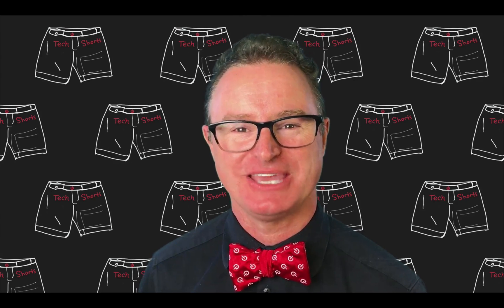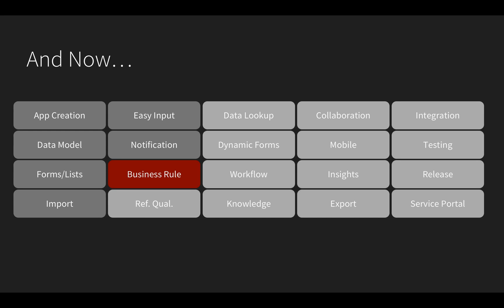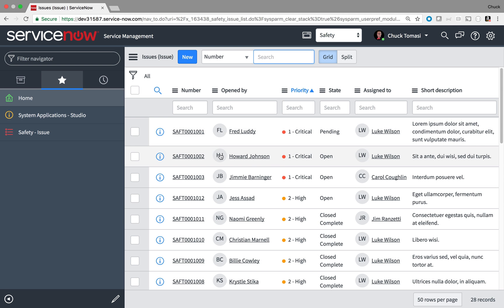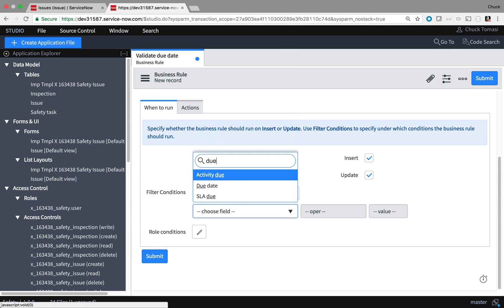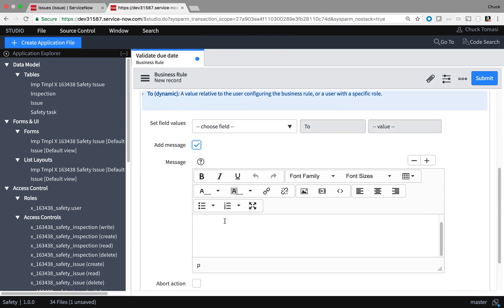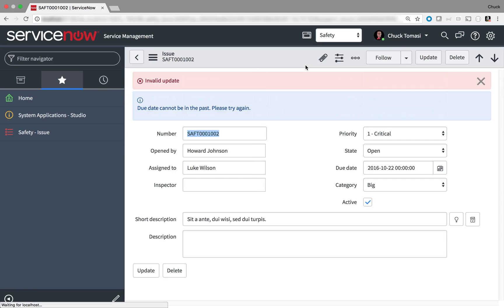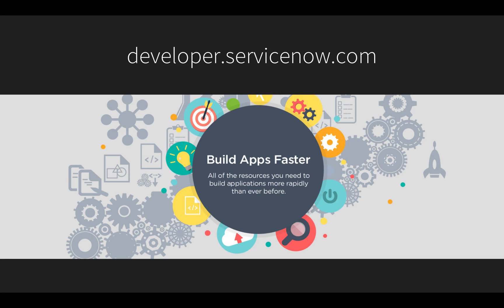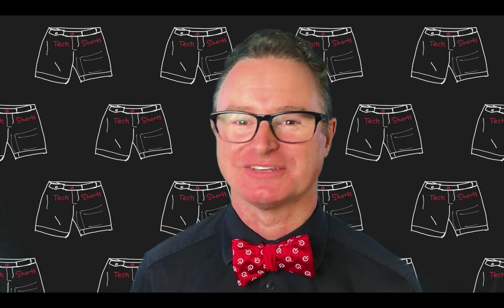Tech Shorts Ep 08 - Business Rules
In this video Chuck uses a business rule to validate user input before saving the record to the database. Business rules are one of the most common and flexible capabilities in ServiceNow. Find out how easy it is to use business rules to validate and automate your process.